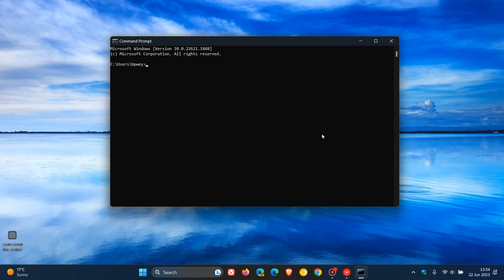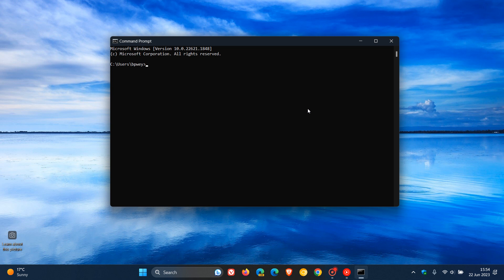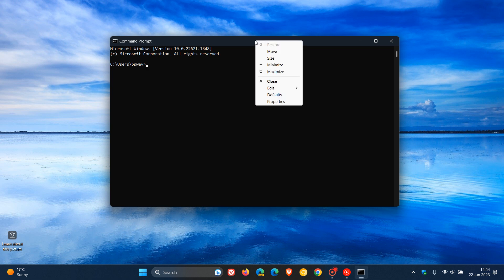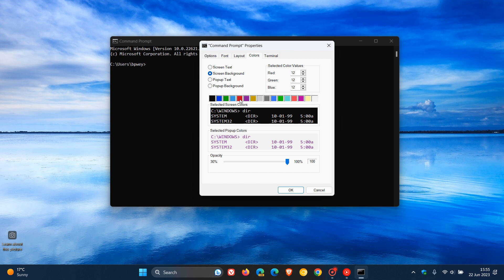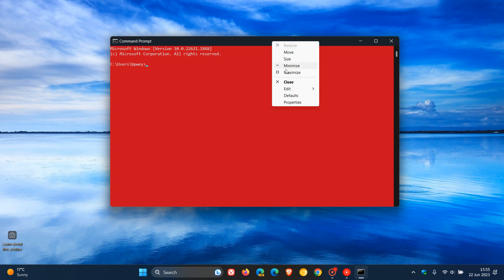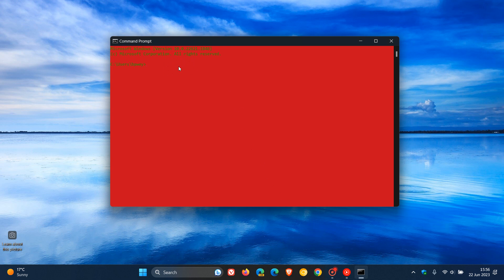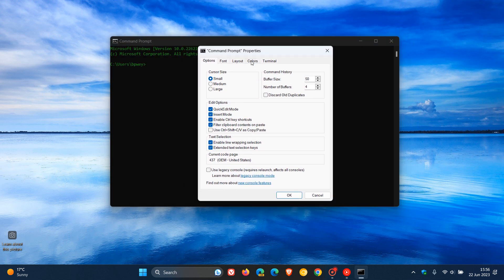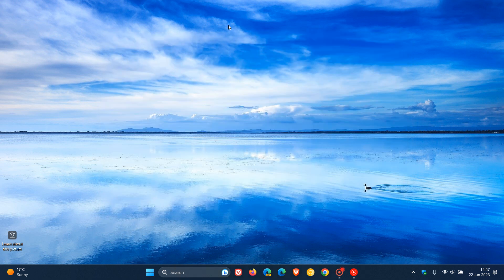How to change the Background Color of Command Prompt on Windows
If you have ever wondered how to change the default black of the command line tool to another color, here's how.